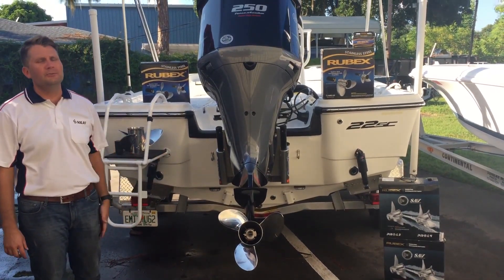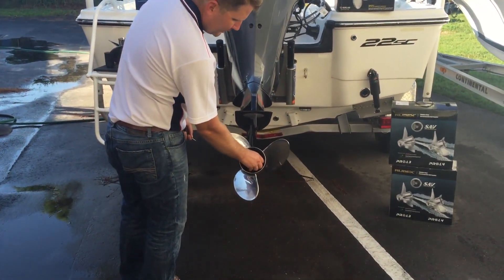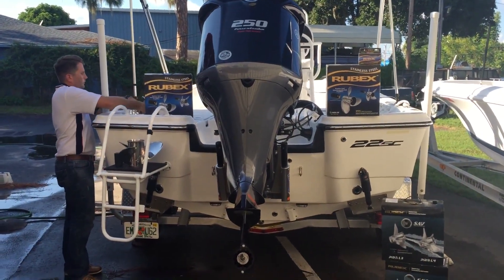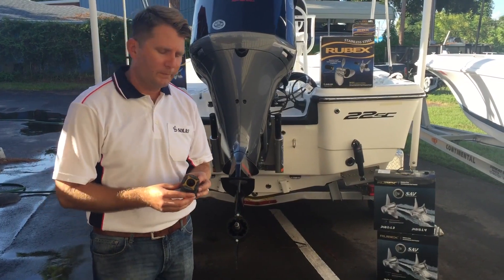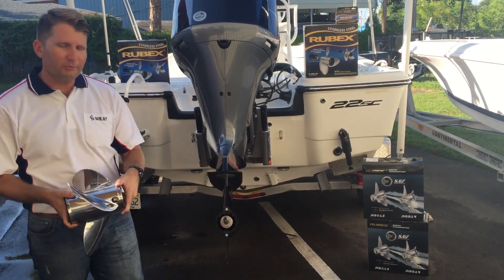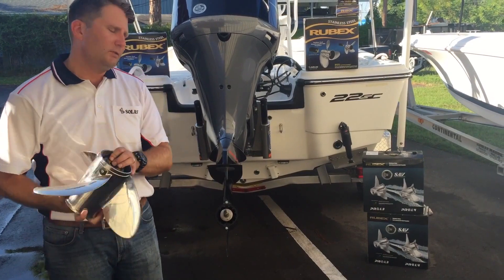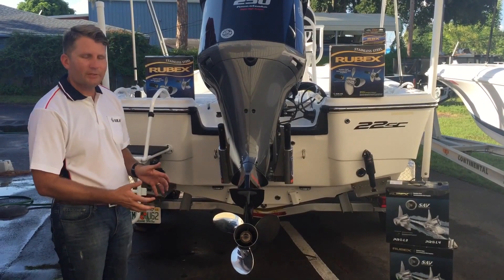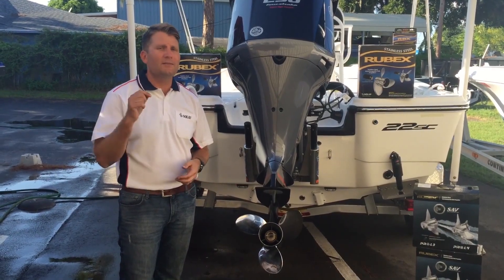Substitution Yamaha SDS propeller to Solas Pro Series, easy and fast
Learning to replace an original Yamaha propeller with a Solas Pro series. Simple, step by step installation.